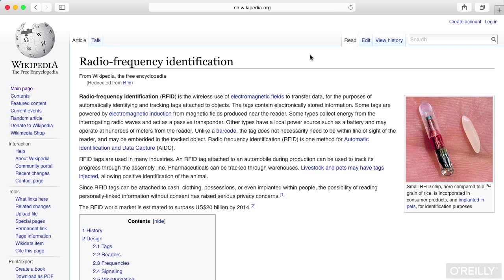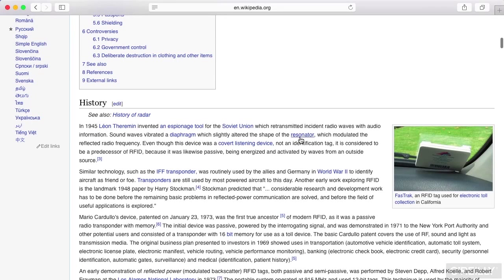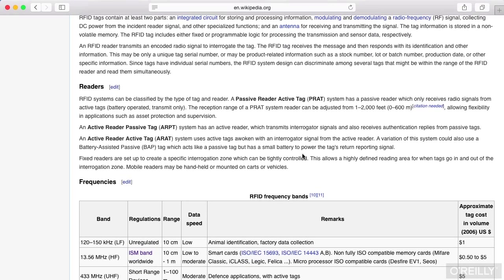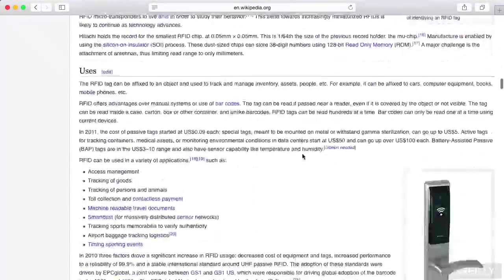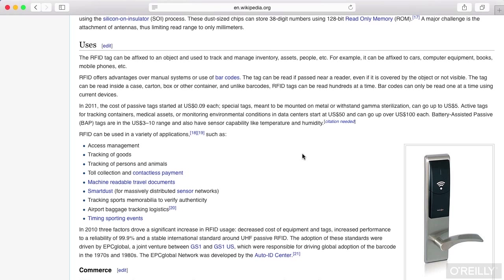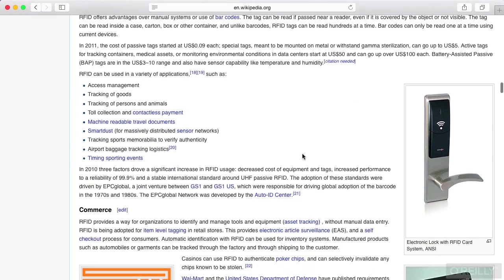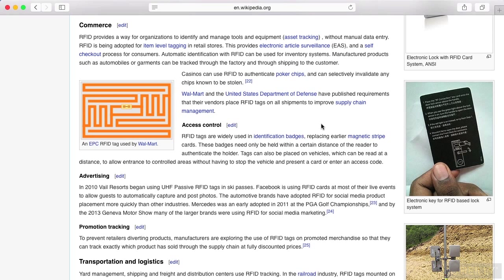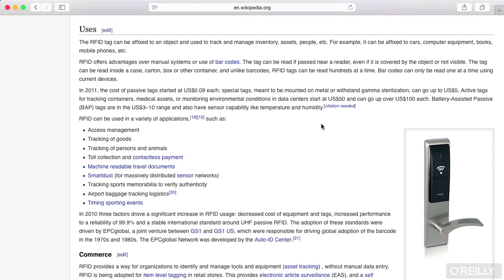Wireless Hacking 79 RFID